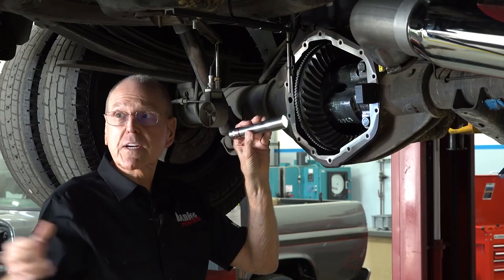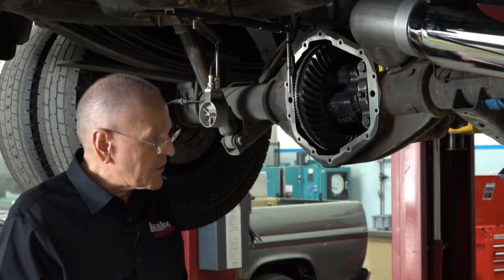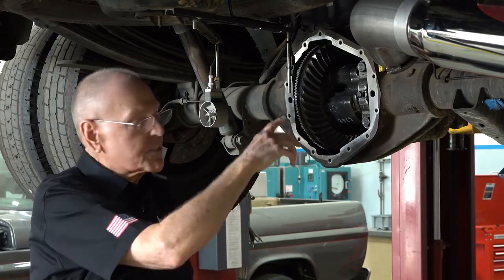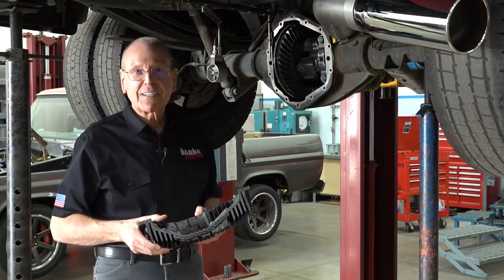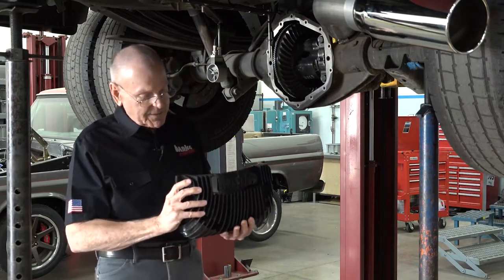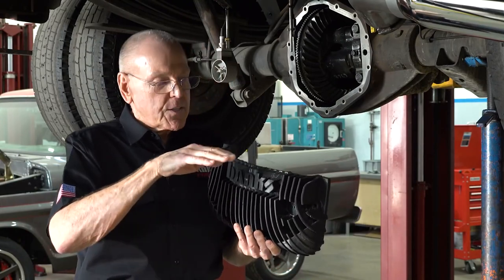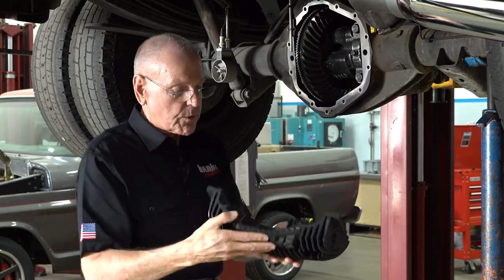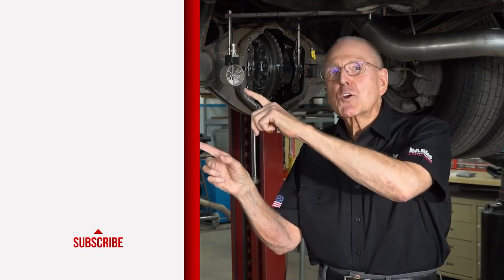Perfecting the Rear Differential Cover! | Alligator Performance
The Cat is out of the bag!
Someone leaked pictures of the *Banks New Prototype Rear Diff Cover* I wonder who that was ;)
To check out the exclusive pictures head over to our site:

While testing rear differential covers, Gale Banks made important discoveries that enabled the engineering team to develop a cover with features that have never been seen before. Will this patent-pending design work? We're on the journey to find out.